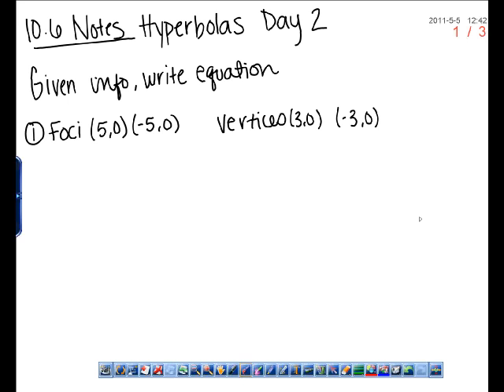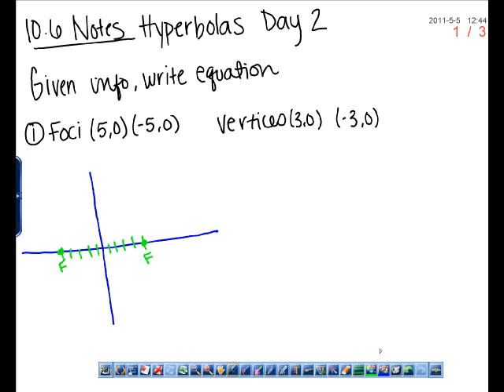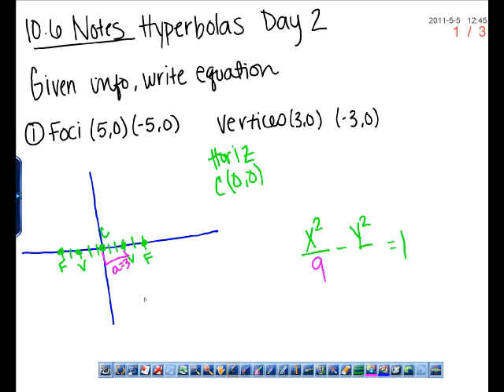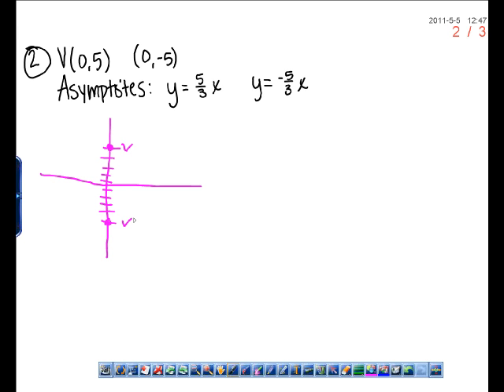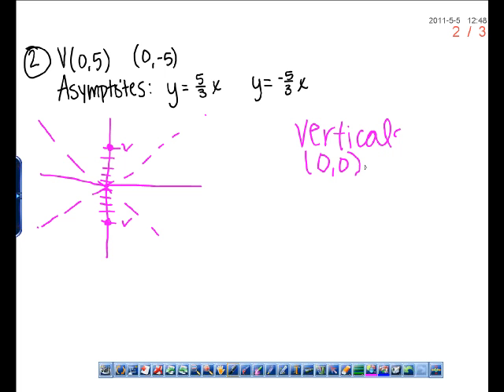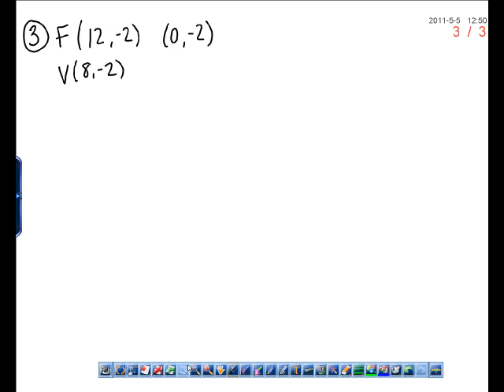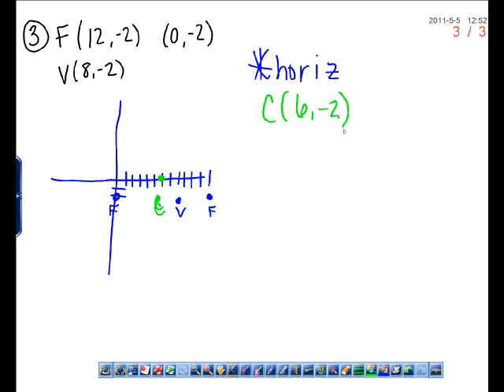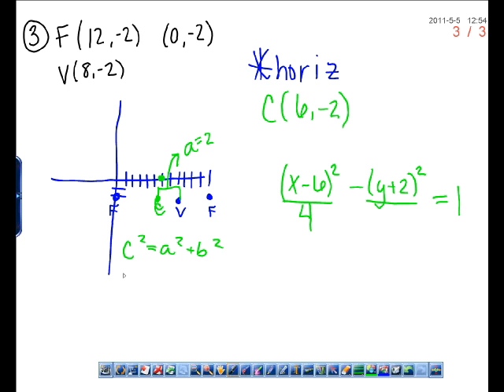5.6 Hyperbolas Day 2 *Sorry video says 10.6